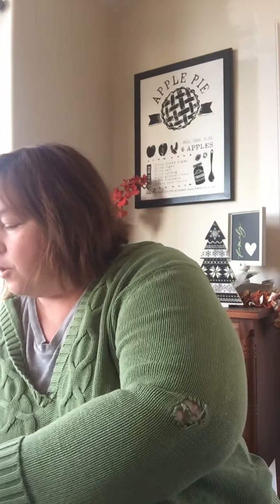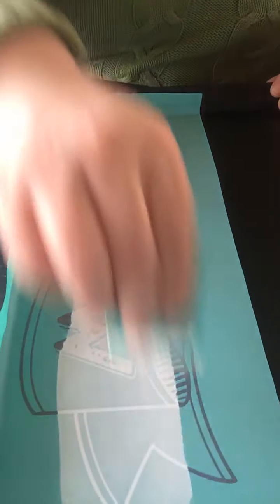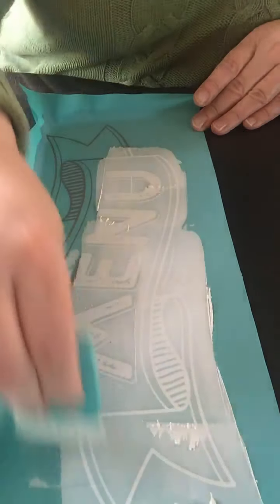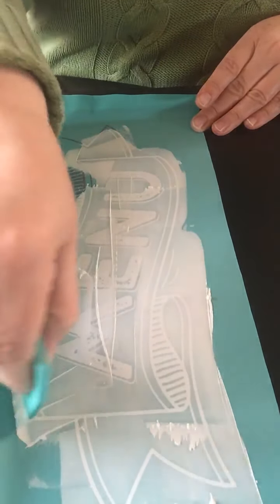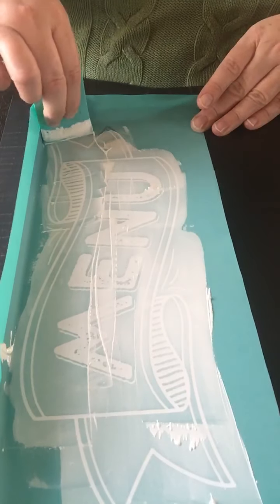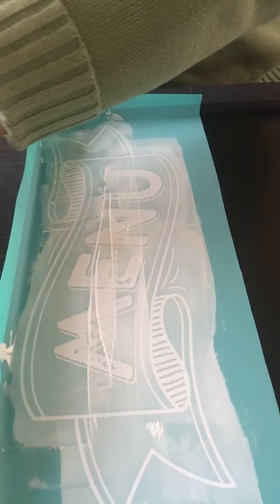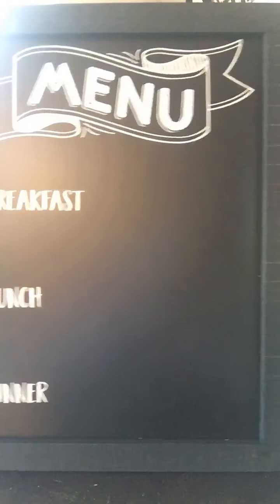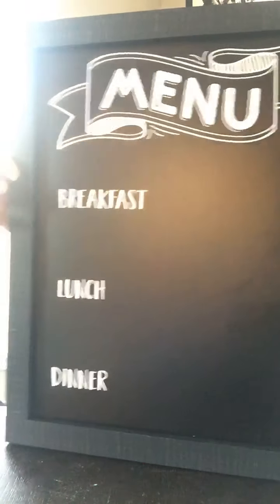Make a Chalkboard Menu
Join me as I make a daily chalkboard menu that I’d like to use for my guests this holiday season to let them know our daily menu plan. This will also be available on my store at Cowgirl Christmas Store on FB!